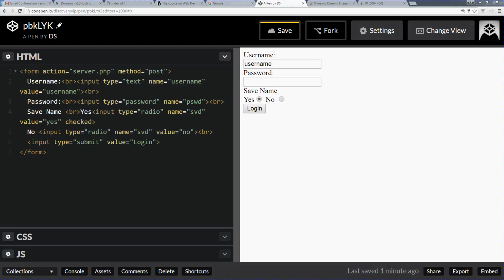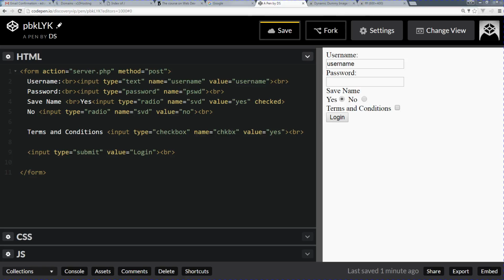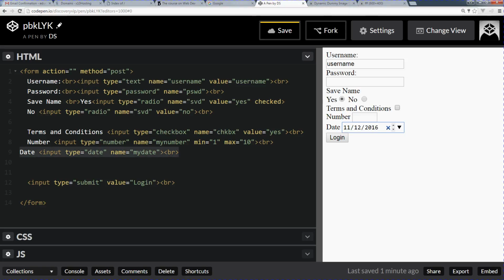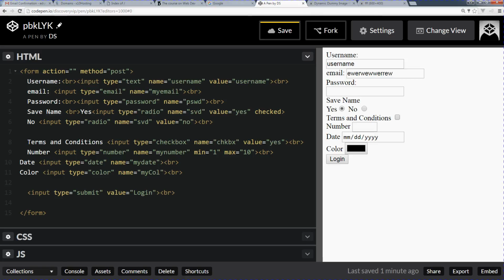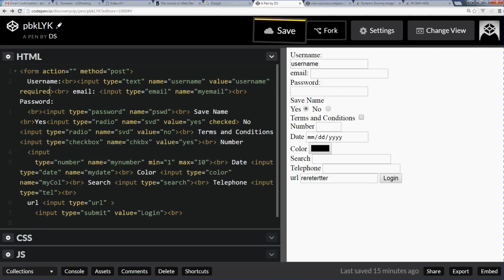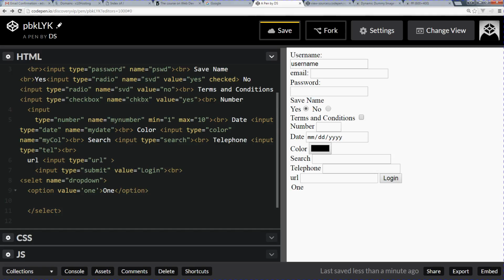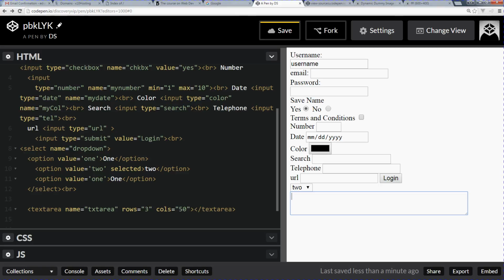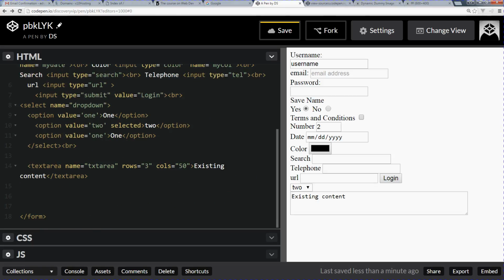HTML CSS Learn to create a website from scratch Udemy 12